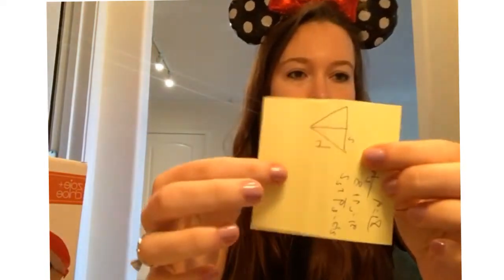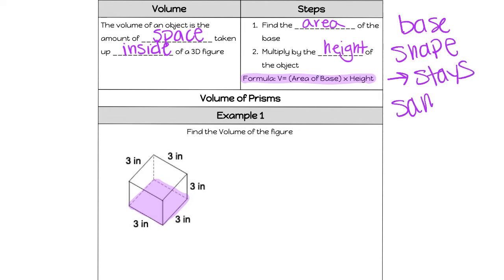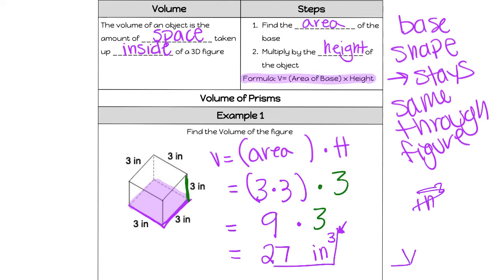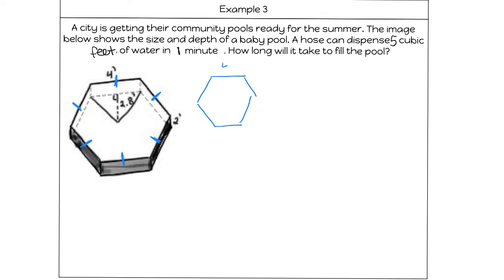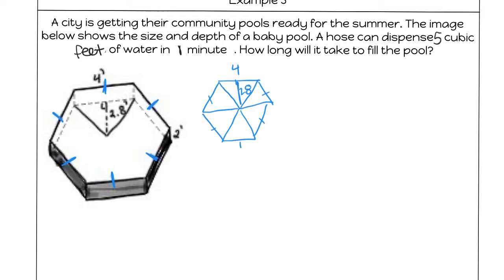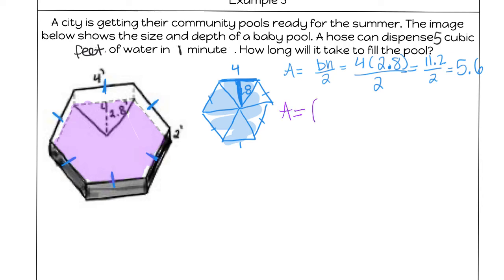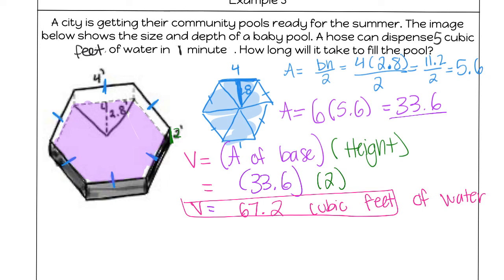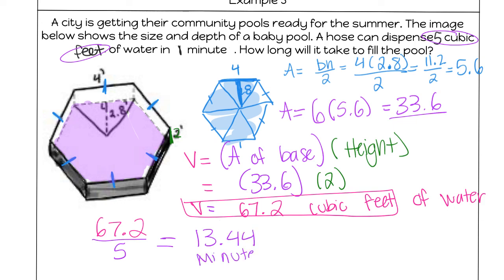Volume Of Prisms